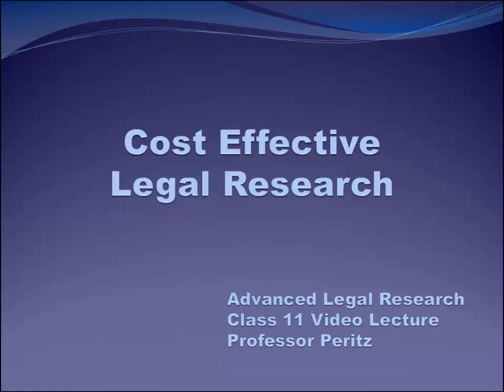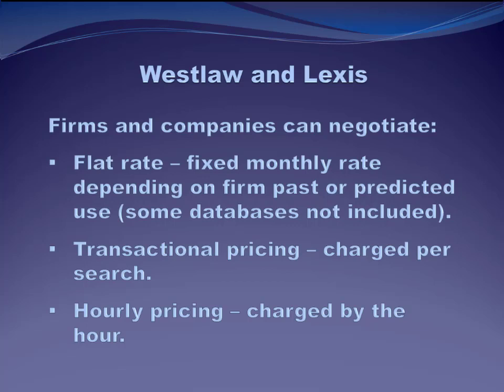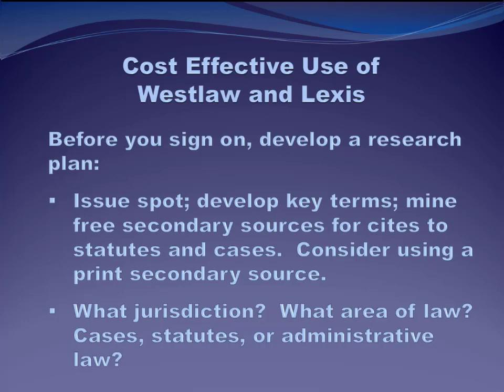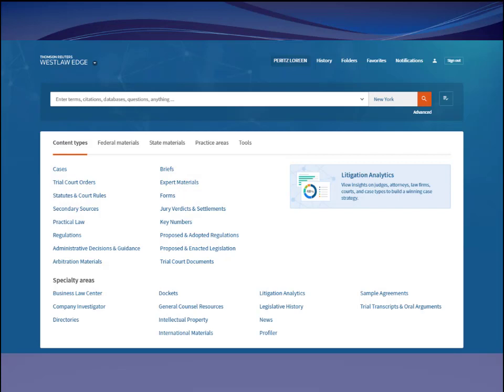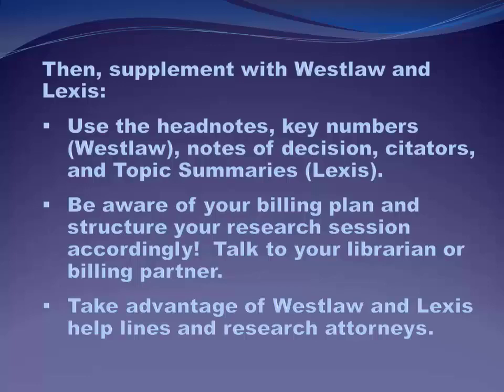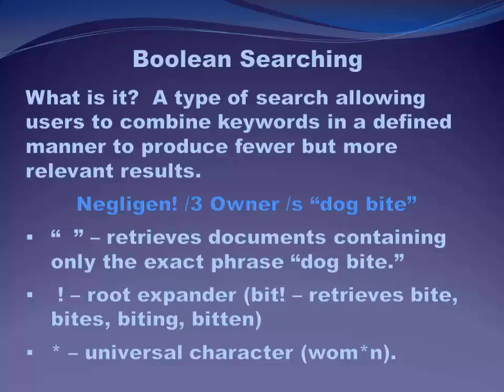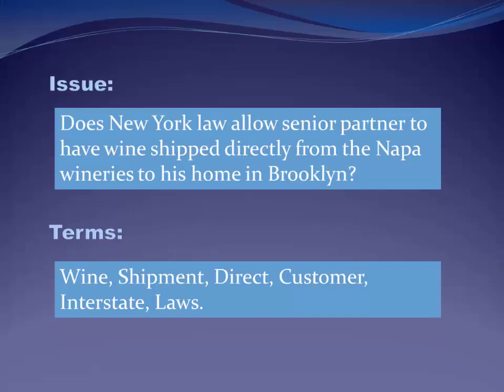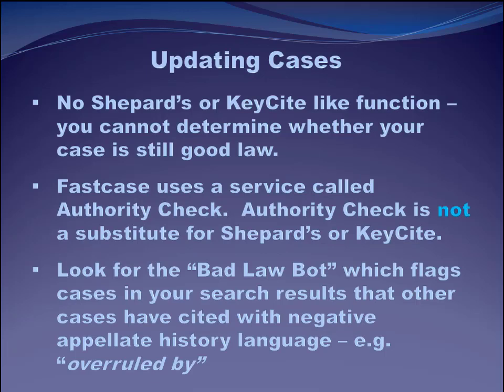Class 11 Video Lecture - ALR Spring 2020 - Cost Effective Legal Research